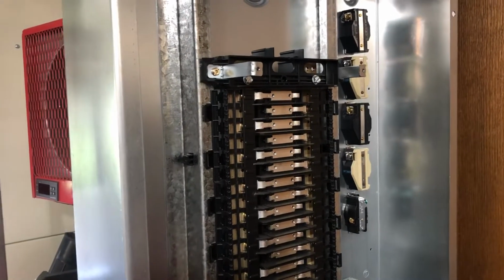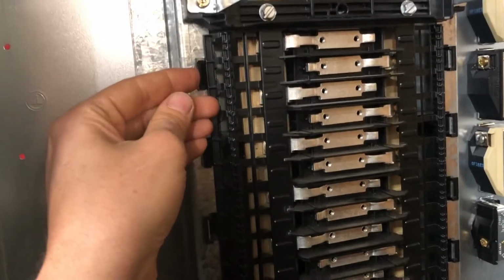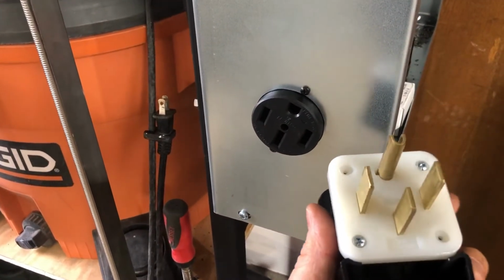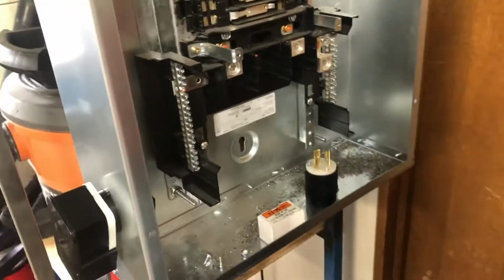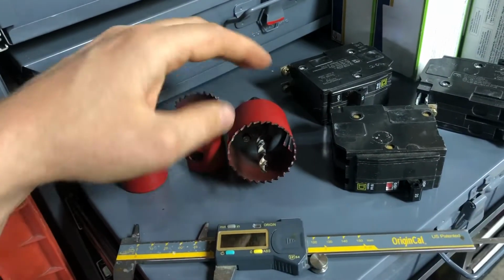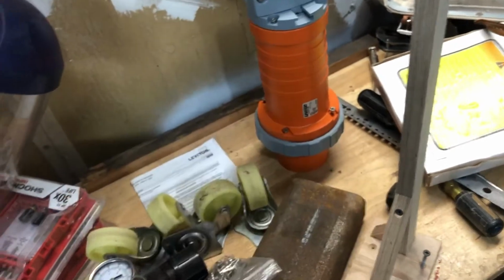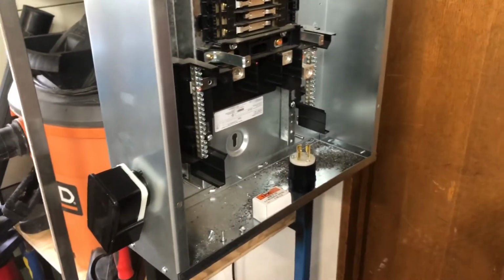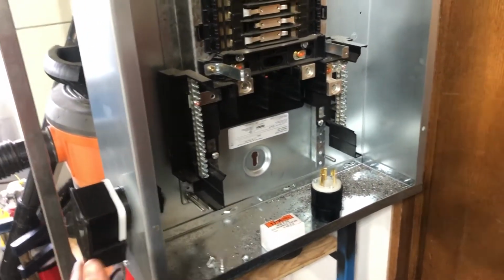Workshop Power Distribution Distro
Building a home shop power distro. Using basic tools and readily available hardware.